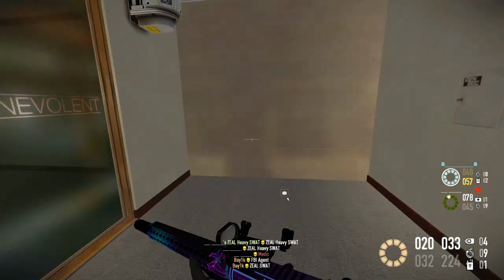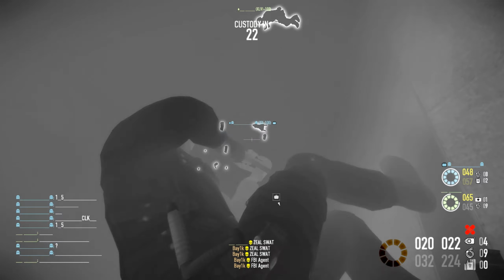[Payday 2] 20 DSOD Builds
For those that seek help